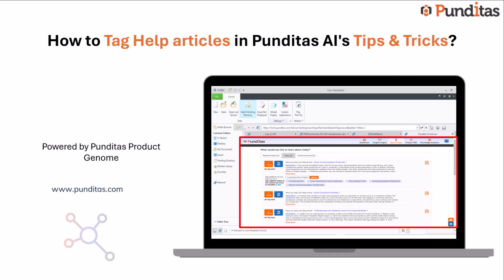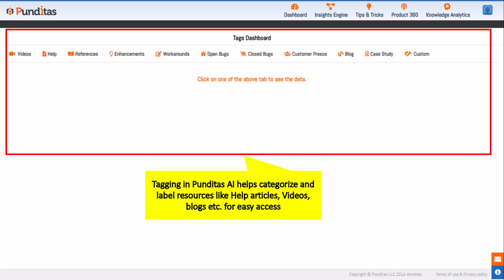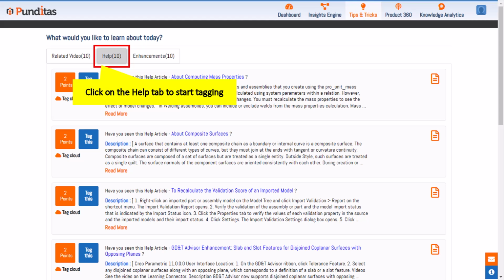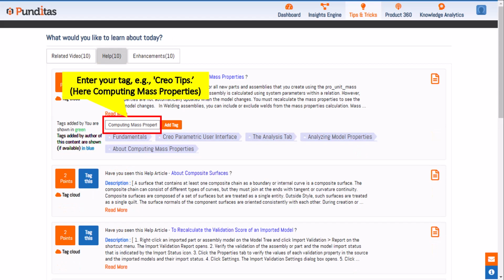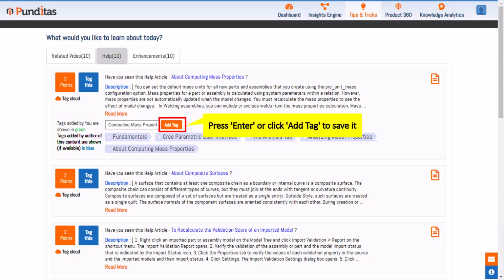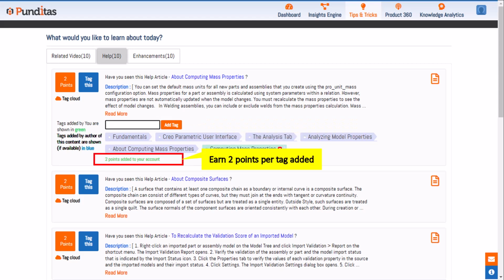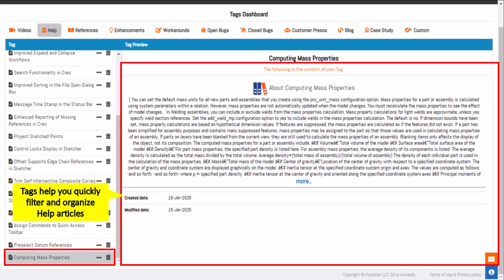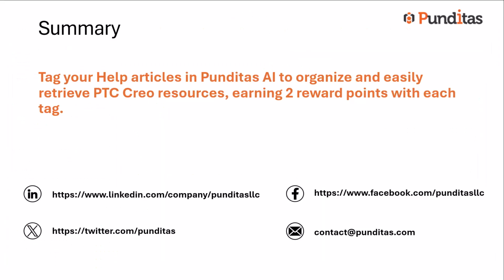How to tag help articles in Punditas AI’s tips & tricks?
Welcome to Punditas AI! In this video, we’ll guide you through the process of tagging Help articles in the Punditas AI Tips & Tricks. Tagging is an effective way to organize and access your valuable resources seamlessly, improving your workflow and productivity.

We’ll also highlight some important limitations to keep in mind when creating tags:

Tags must have a minimum of 3 characters.
Tags cannot exceed 50 characters.
Only the following characters are allowed: _ . % - ( ) @ * 0-9 a-z A-Z.
Duplicate tags cannot be added to the same Help article. If you try, you’ll see this error: 'Same Tag exists, add another.'

By following these guidelines, you can manage your Help articles effortlessly in Punditas AI’s Tips & Tricks.